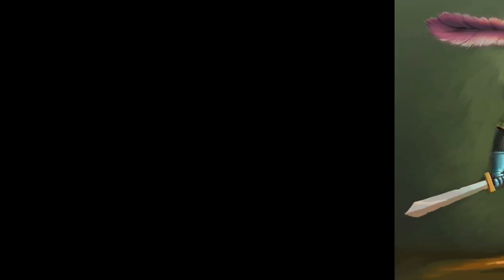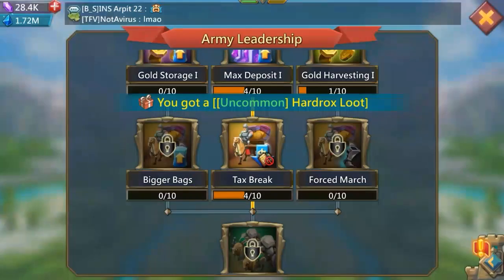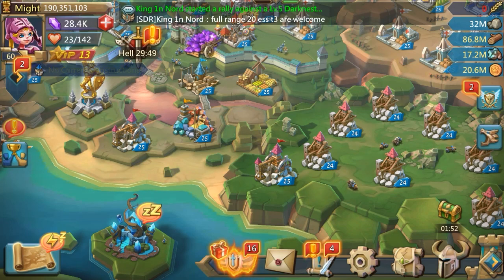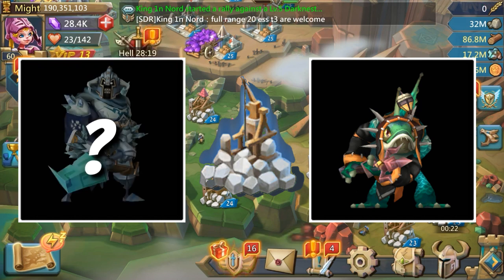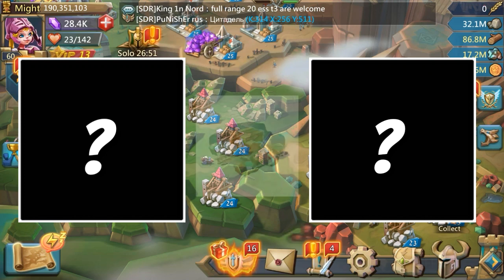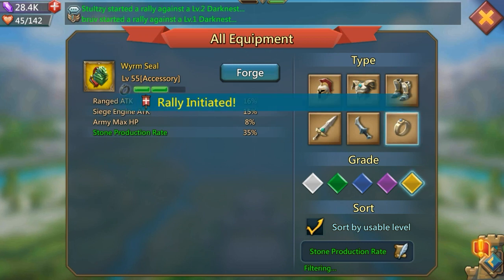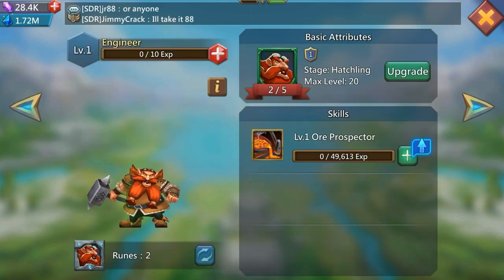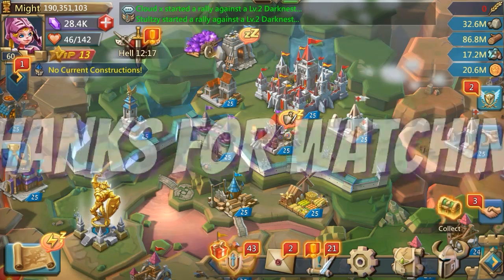How To Never Run Out Of RSS - Lords Mobile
Hi Everyone! Join me today as I tell you how your guild will never need to worry about resources (RSS) in Lords Mobile.

This is a complete guide on how to succesfully hyper rss within your guild.

Want to play Lords Mobile in your laptop or PC? Click the download link below to download BlueStacks ⬇⬇

Music

It also makes me smile :)